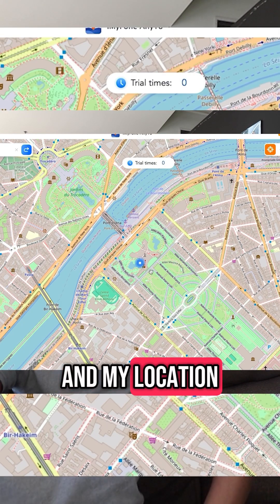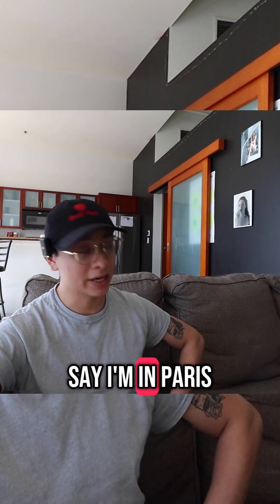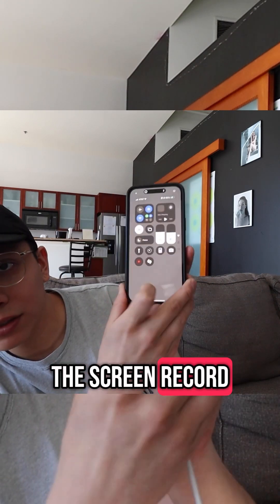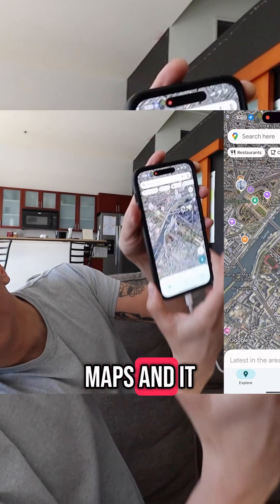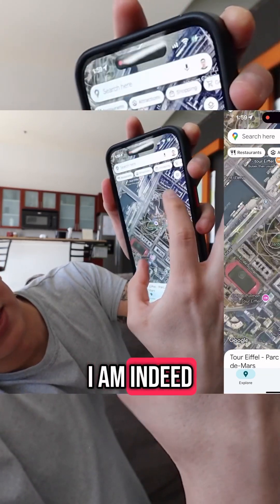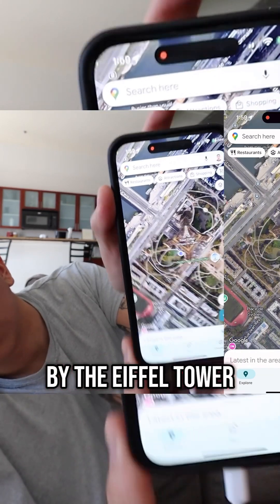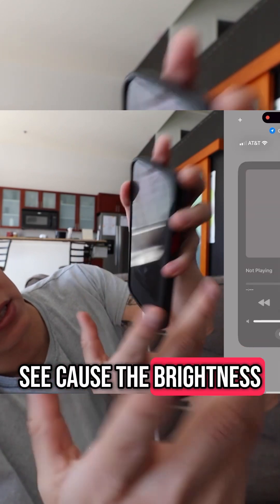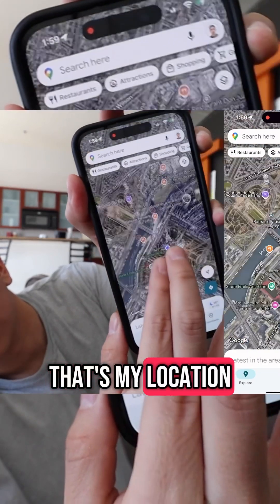How to change your Geo Location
How to change your geo location using a computer based app